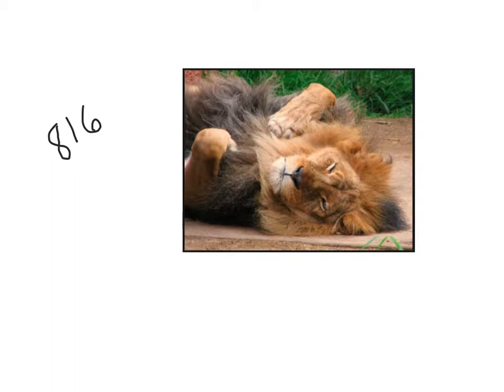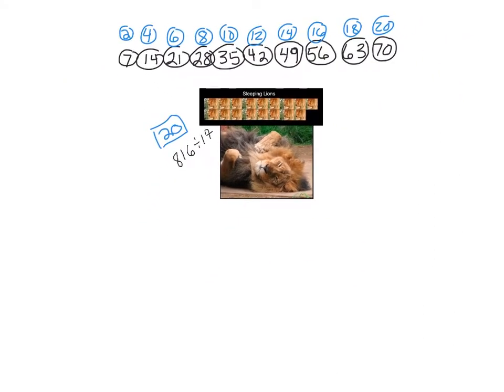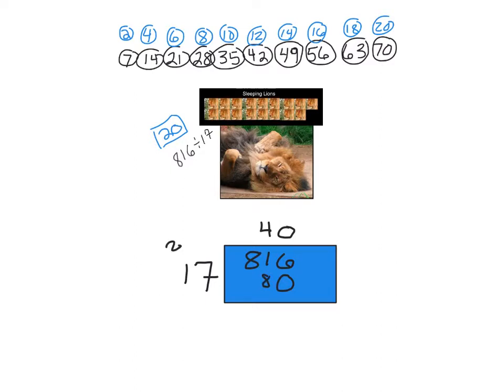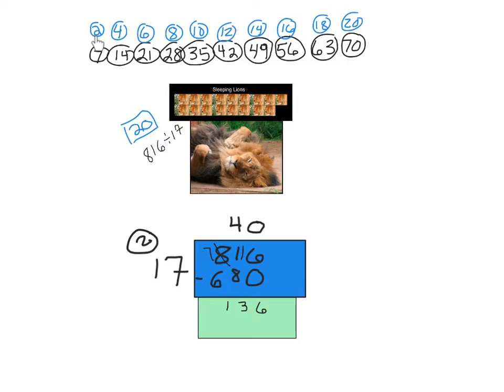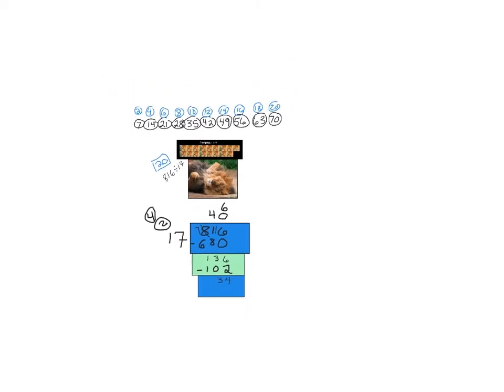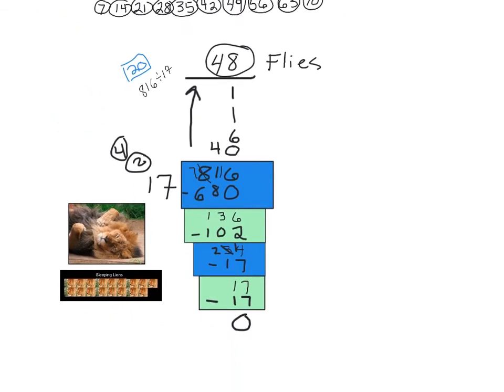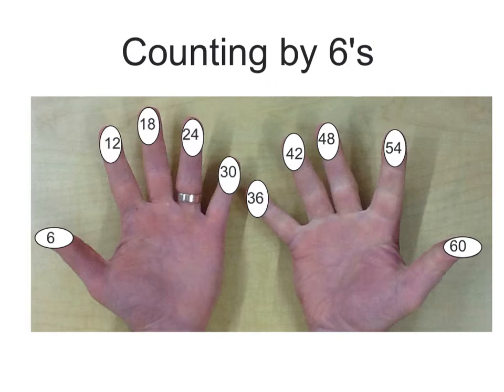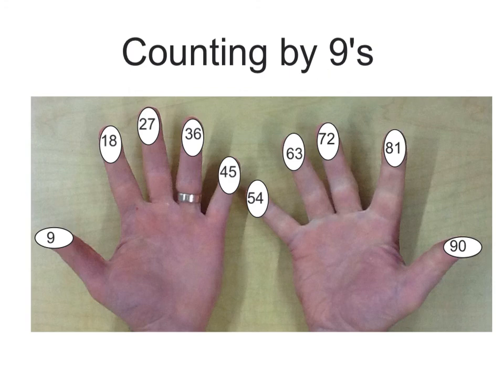🦁 Lions & Flies - Area Division 3.1.1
🦁 Lions & Flies
You are on a safari in the heart of Africa. You look to the side of your jeep and see 17 sleeping lions. As they sleep, they are attacked by 816 buzzing flies 🪰 that land on them and try to disturb their sleep.

❓ If the flies are equally dispersed among the 17 lions, how many flies are on each lion?